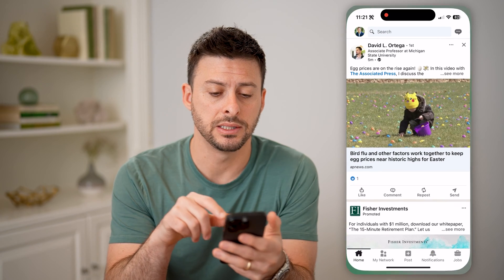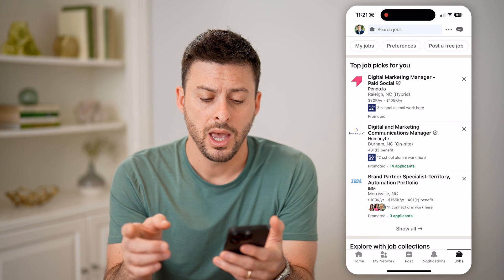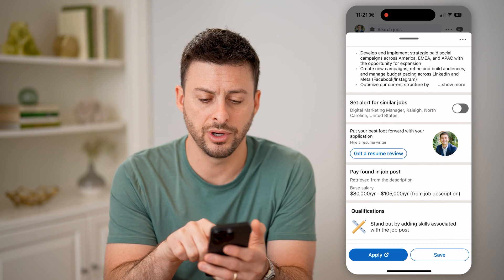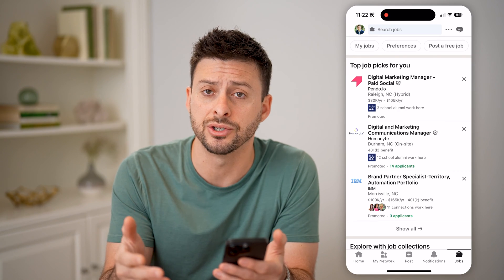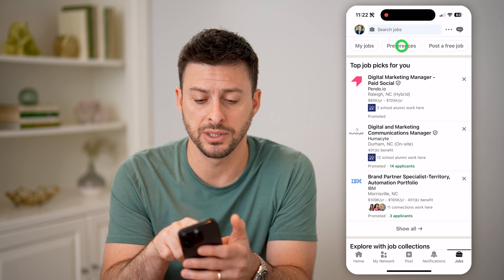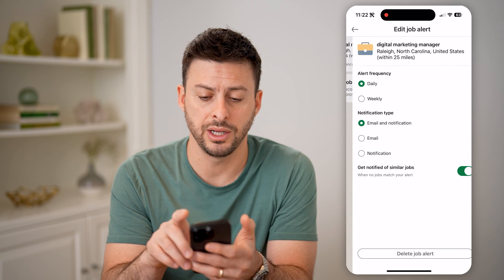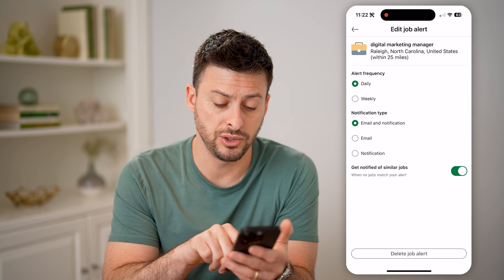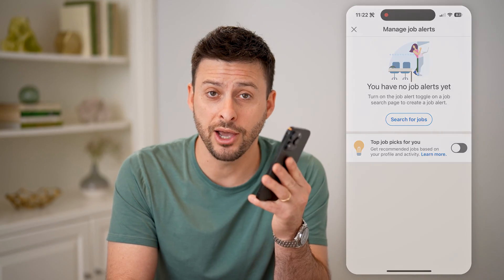How To Delete Job Alerts On LinkedIn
Here's how you can delete any active job alerts if you already got a job or just don't care about those positions anymore.